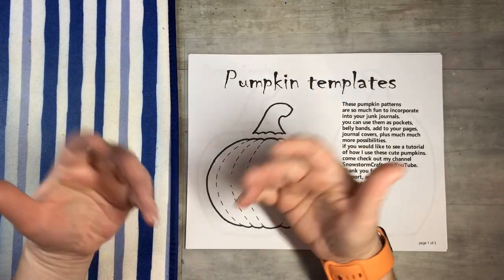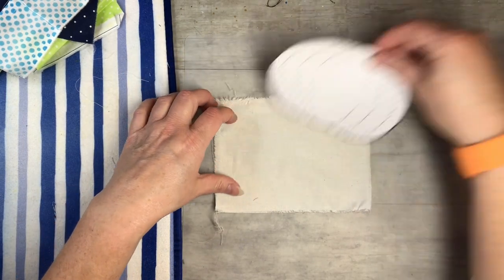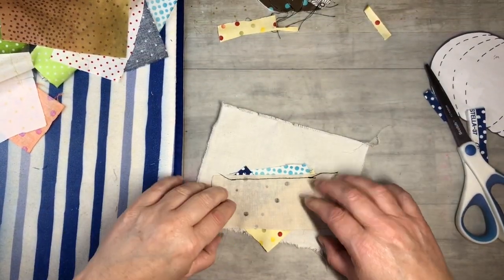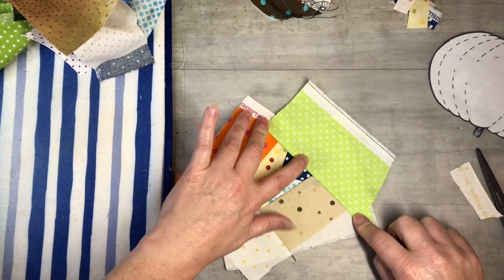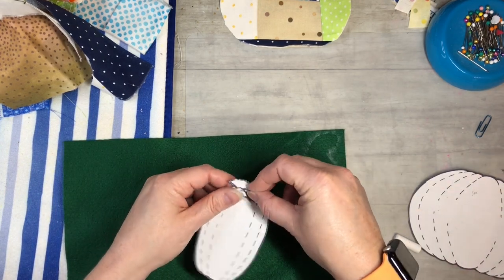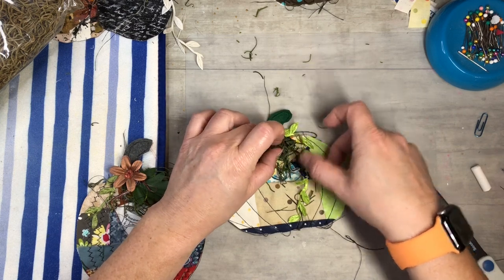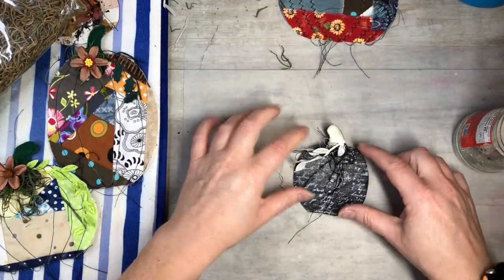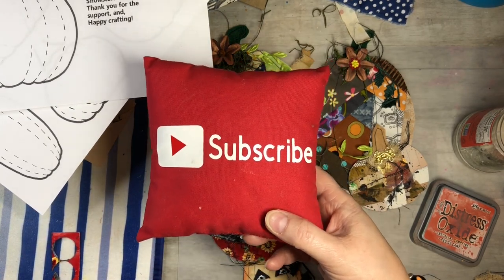Pumpkin ephemera ~ scrap busters tips & tricks ~ Digitals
3D Fabric Paint Set
408 Sets Plastic Snap Buttons
Snap Fasteners Kit
1 Inch Alphabet Letter Stencils
5 Sheets Fall Pumpkin Stencils
16 Pcs Fall Stencils Pumpkin
100 Pcs. Stencil kit
10 Pcs. Wild flower stencils
10 Pcs. Texture stencils
2 Pcs Rubber Roller Brayer
250 Sheet watercolor paper {5x7"}
12x12" Deli paper
80 Pcs small magnets {5x3mm}
180 Sheets of Scrapbook Paper
210 PCS Vintage Ephemera Kit
Vintage Scrapbook Supplies Pack (200 Pieces)
12 Pack UHU Permanent Clear Glue Stick
180 Sheets of Scrapbook Paper
8 Pieces Bone Folder